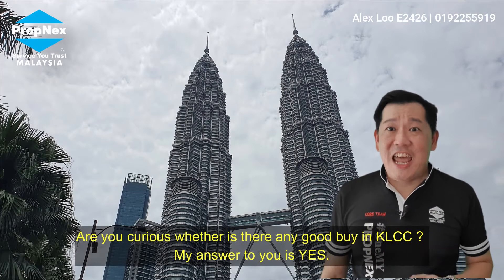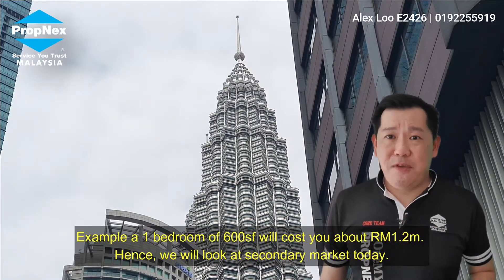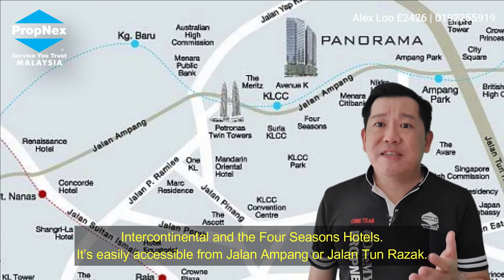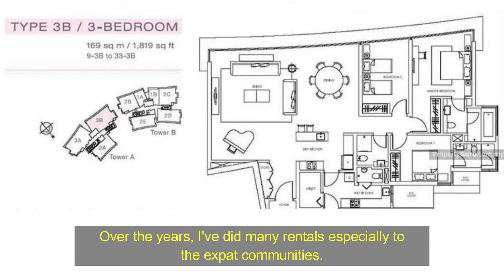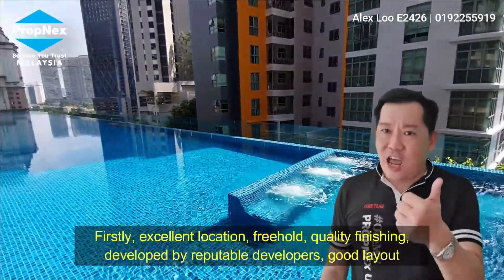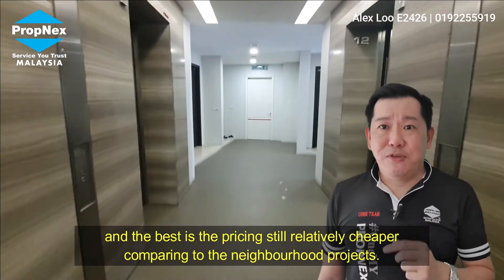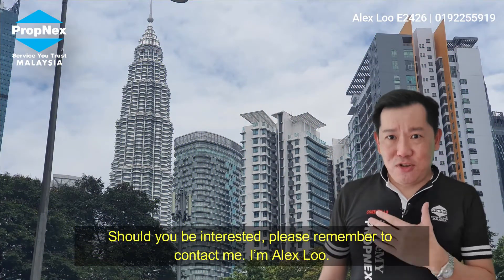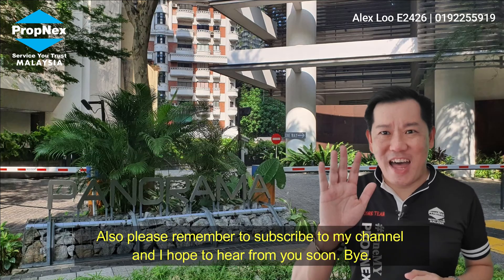Panorama KLCC Why you should consider ? Freehold Cheaper 5Min- KLCC #1-3 Room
Why you should buy Panorama KLCC Now?

This project will intro Panorama Location, developer and tour of 3 units types (1 room 600sf, 2 room 1200sf and 3 room 1800sf)

Low Density
High Rental Demand
Reputable Developers (JV)
Good Material Finishing
Cheaper than surrounding projects
Well Kept

RM820k 1room
RM1.4m 2 room
RM2m 3 room

Please contact Alex Loo @ 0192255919